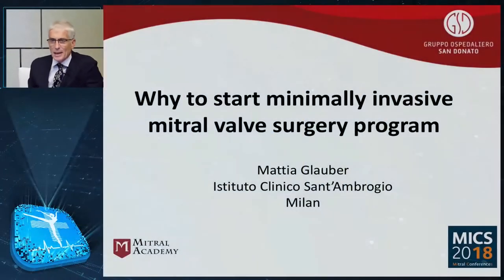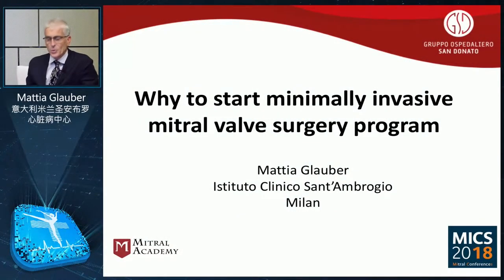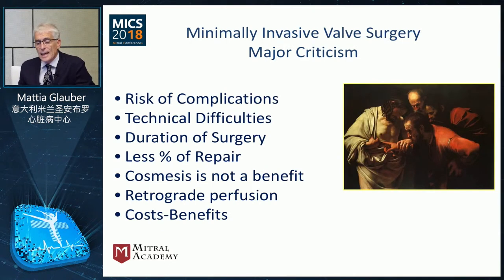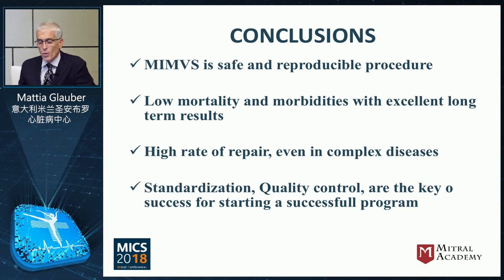Why starting a MICS Mitral Program?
Beijing_MICS 2018 MITRAL CONFERENCE